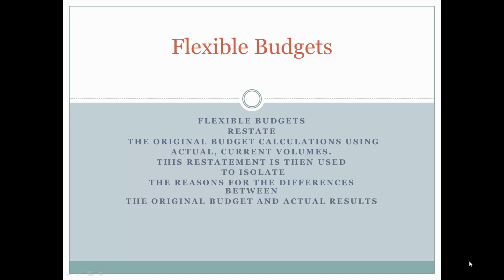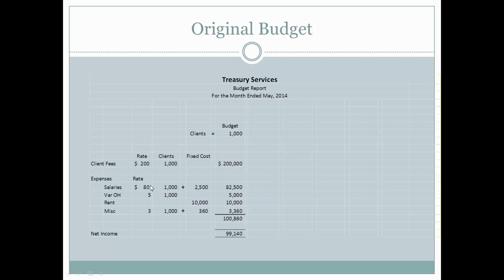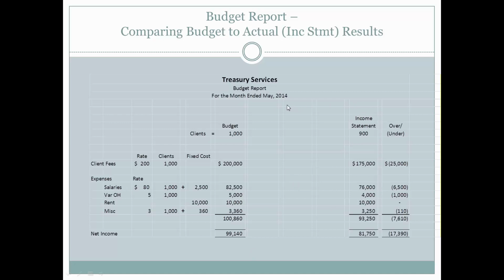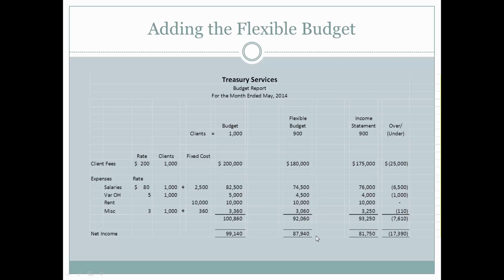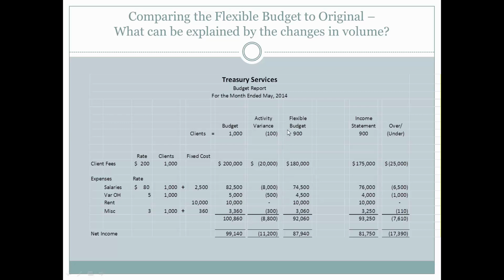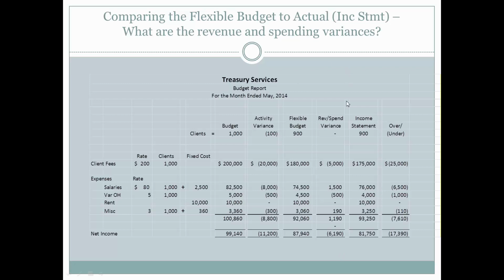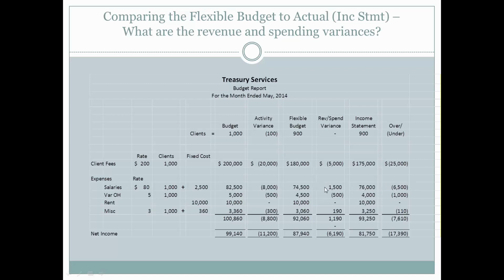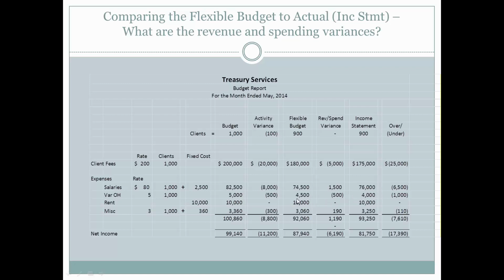Flexible Budgets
Using a simple example, we will look at why Flexible Budgets are created, how to calculate the variances and what the variances mean.